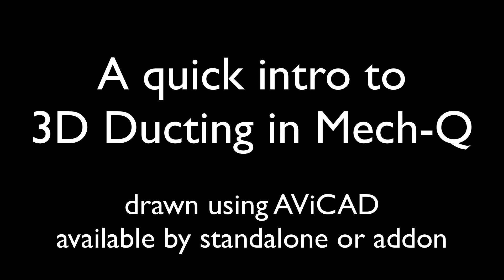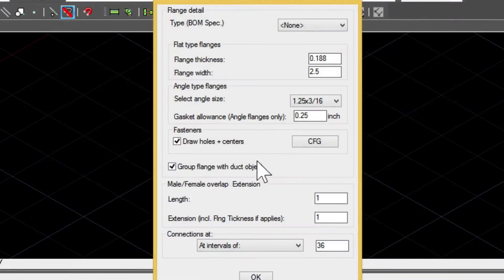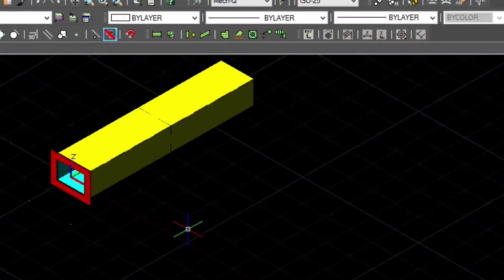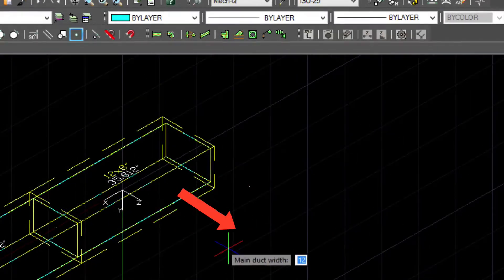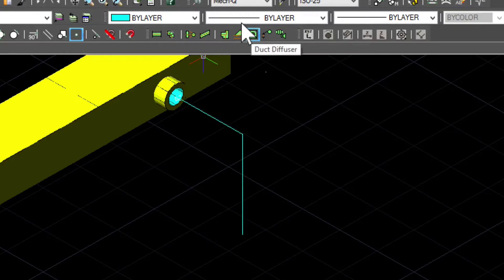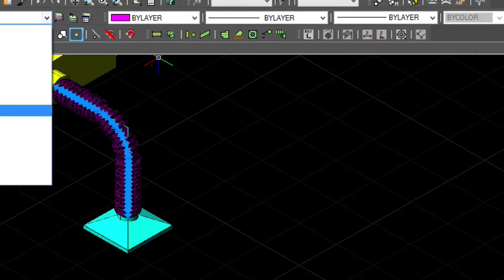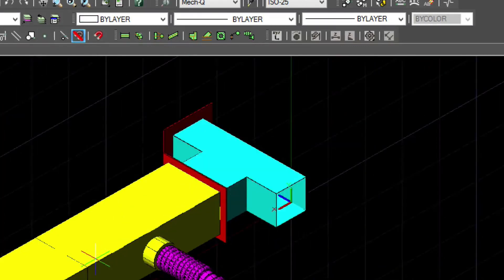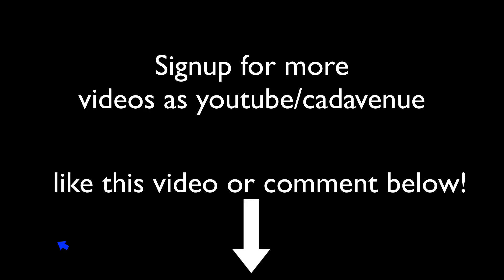How to draw 3D ducting in CAD easily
Hi - this video describes how to use the Mech-Q to draw 3D ducting in CAD. Even if you don’t have CAD we can provide a application for you to get started.

Ducting can be draw using input points and a dialog interface which guides you through what to do next.

Visit us at cadavenue.com for more about 3D ducting and other mechanical products for CAD.